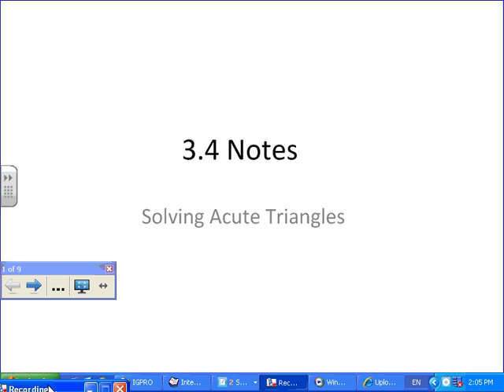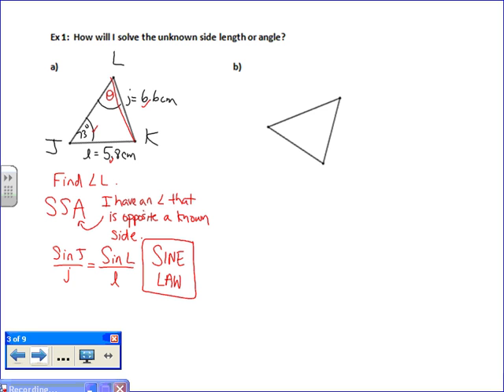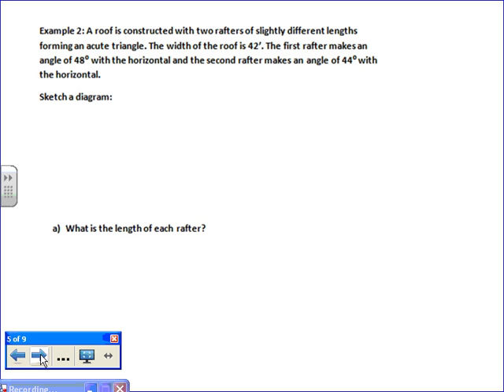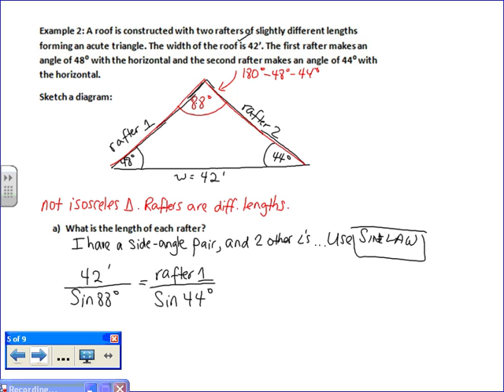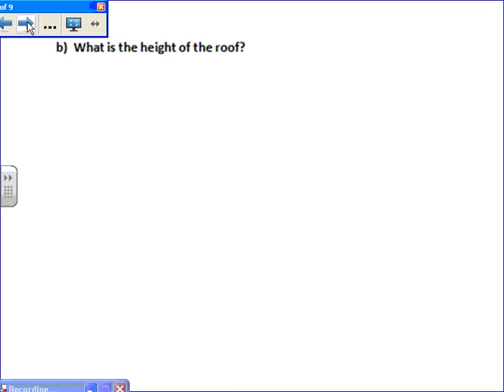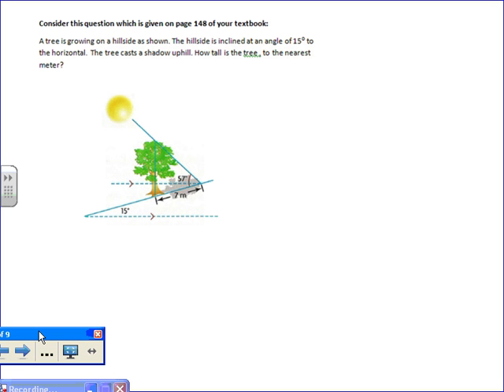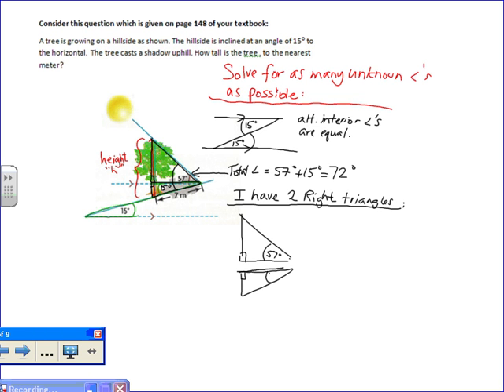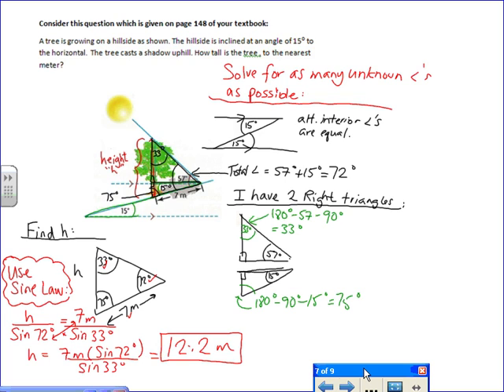Math 11: 3.4_Solving Acute Triangles (Sine and Cosine Law)